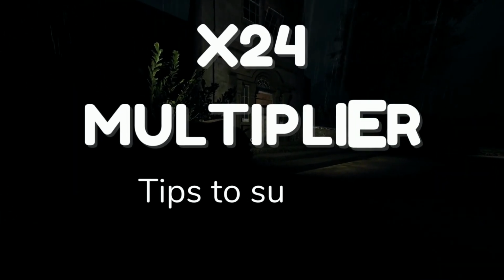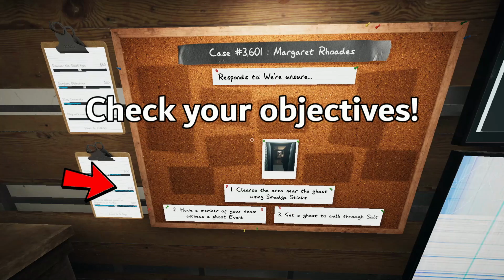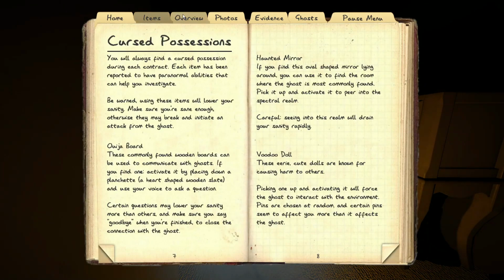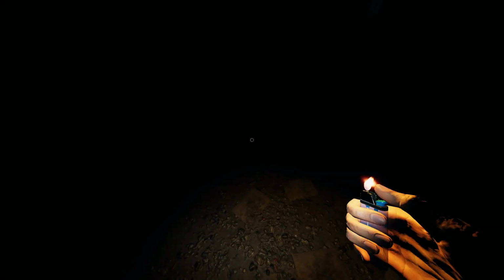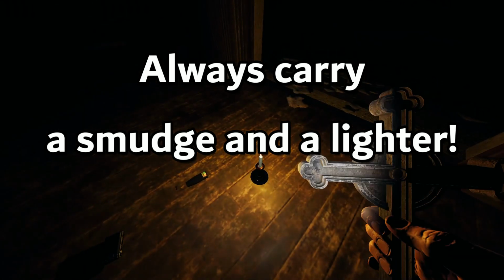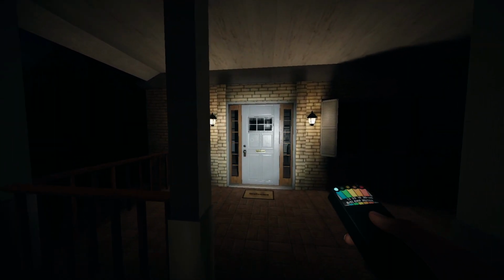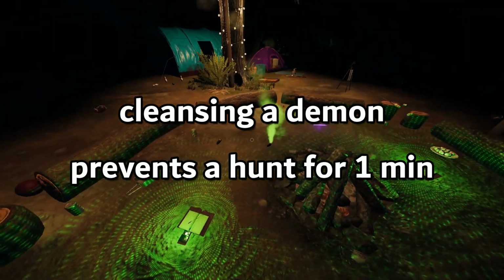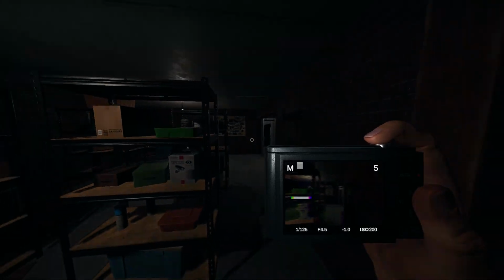Guide For x24 Gold Trophy - Phasmophobia Apocalypse Challenge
Here is a guide on how to play on x24 multiplier difficulty in Phasmophobia!
If you practice, you too will be able to get all of these trophies!
They are never going away so you have plenty of time to get them :)

Timestamps:
0:00 intro
0:40 before you go inside
1:03 setting up for success
2:41 hiding spots
4:20 carry smudge sticks
4:33 my attempt at x24
8:29 ghost types
11:32 outro

This video was edited by me! I am learning how to edit!